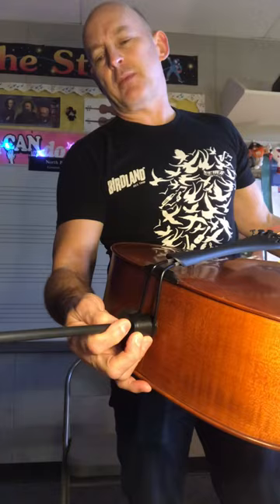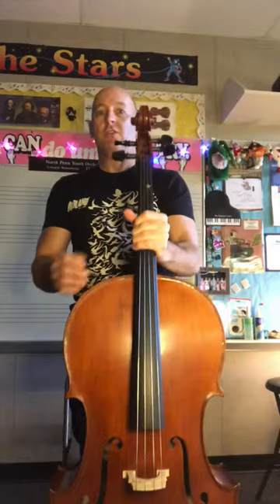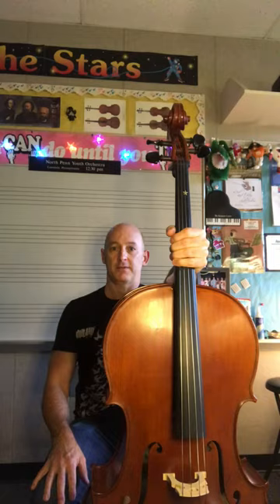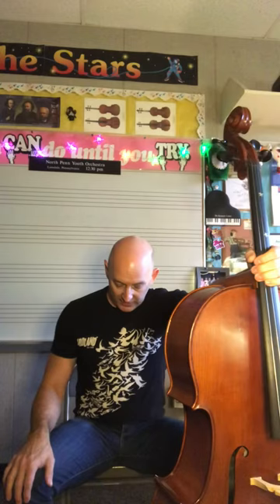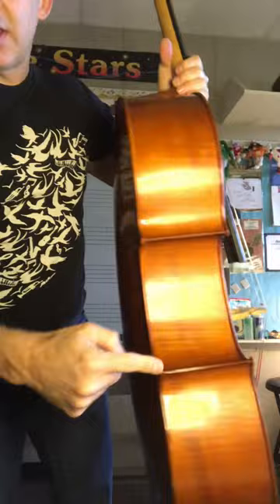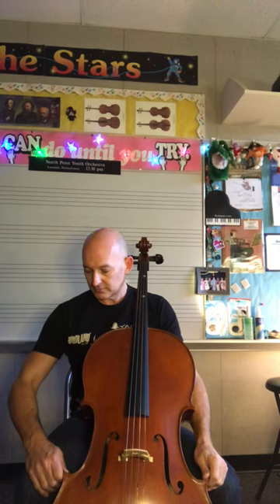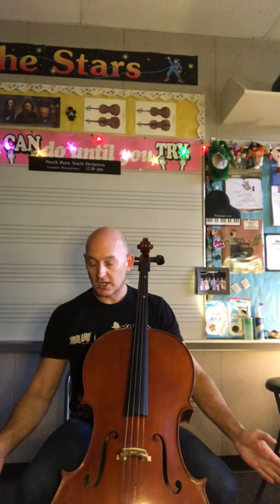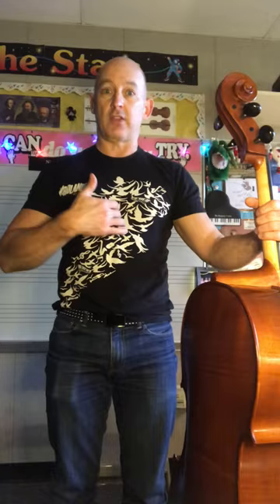Cello - sitting position